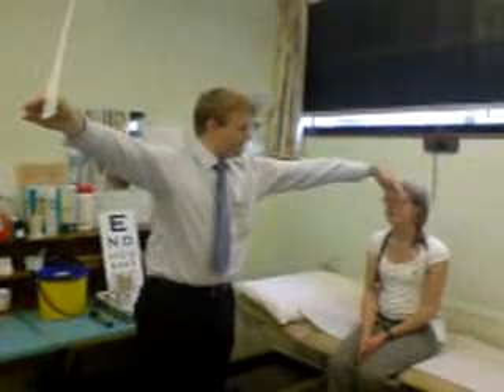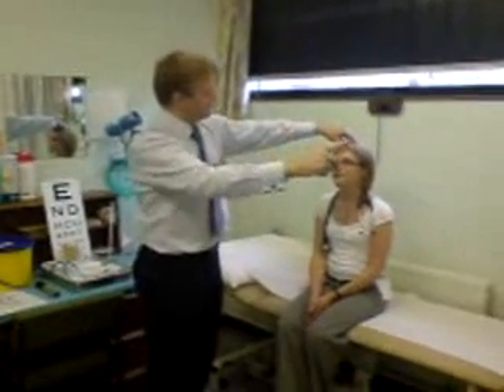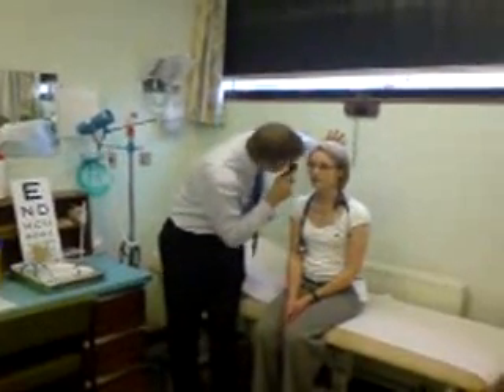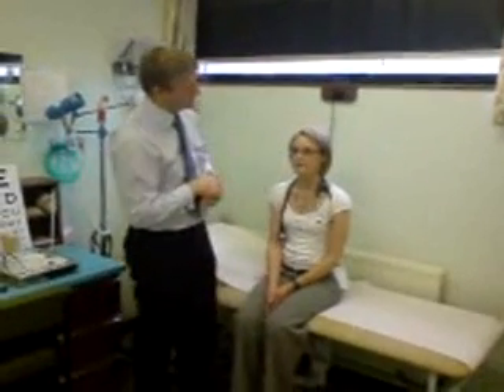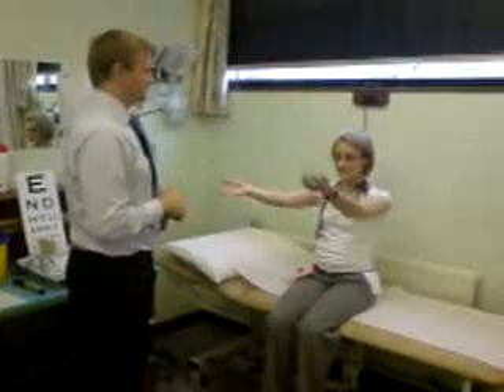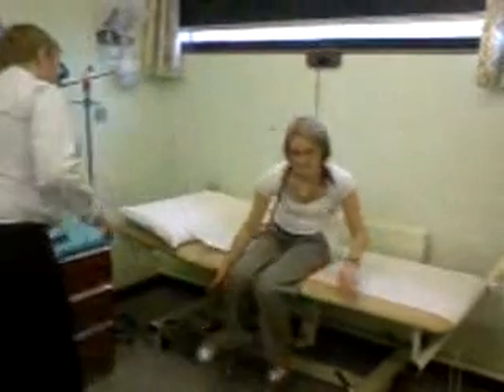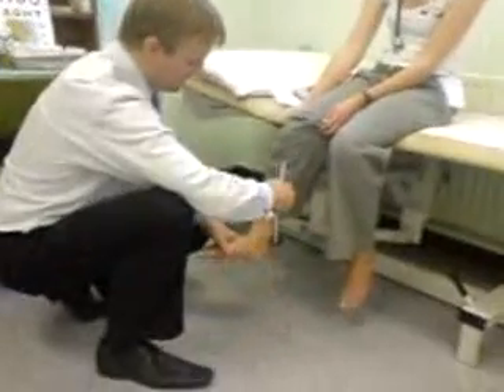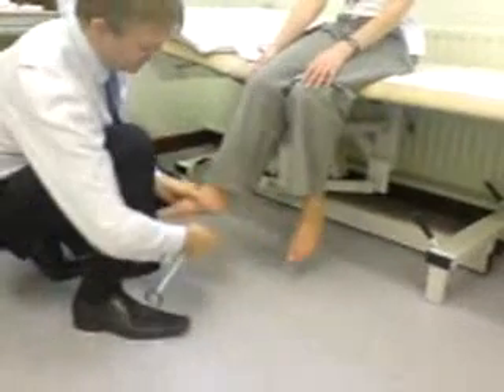Bab1.flv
Babinski reflex 1